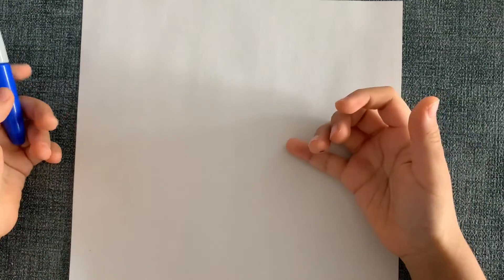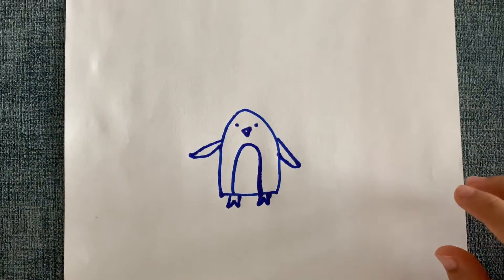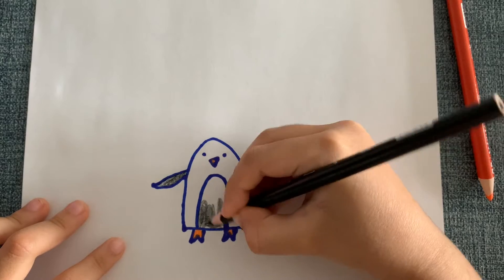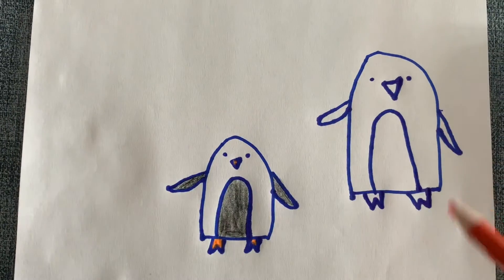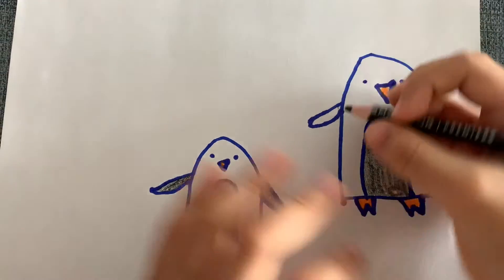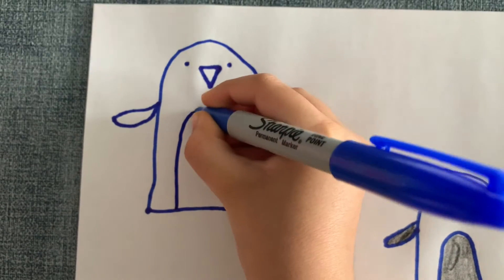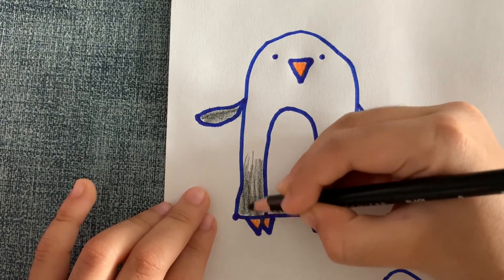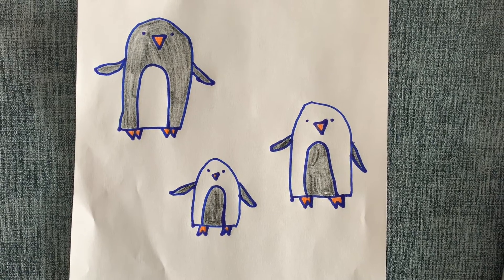How to draw Emperor penguins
In this video I show you the steps to follow to draw Emperor penguins. It is simple and easy. Enjoy!